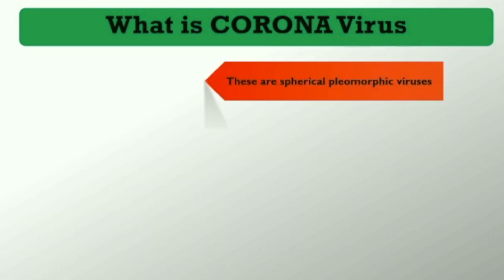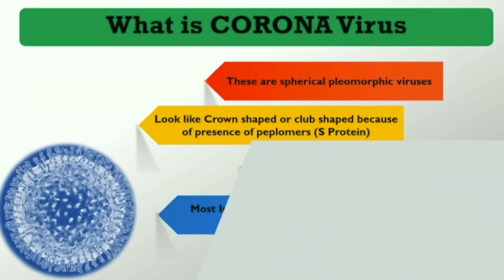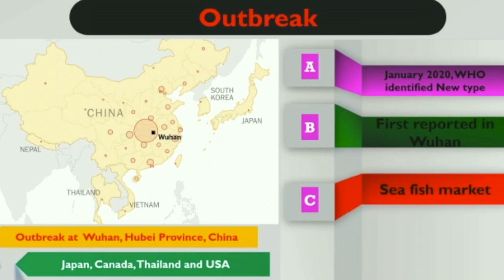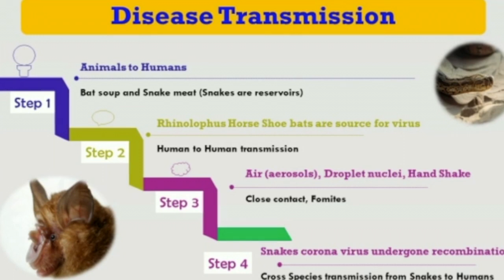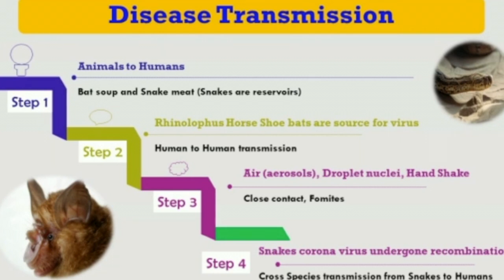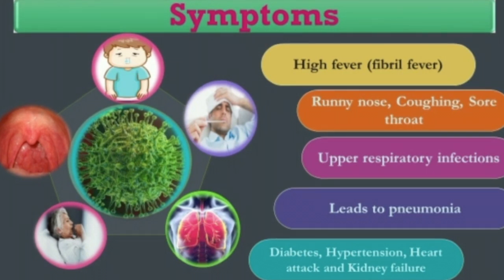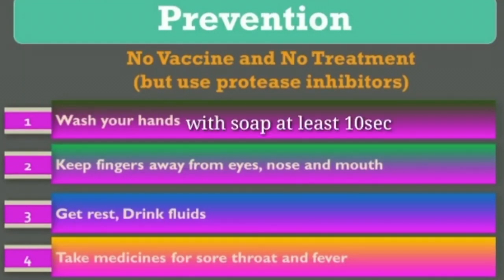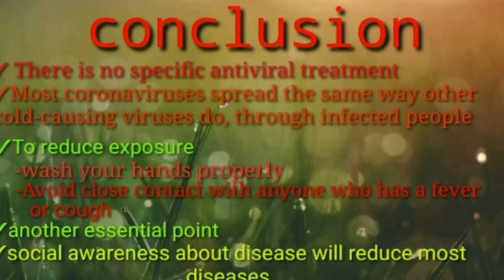Corona virus Corona virus explained nCOV 2019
biobenzene biobenzene lifesciences diabetes CSIRUGCNETlifesciences The corona viruses are RNA viruses involved in the upper respiratory tract infections, They can be transmitted through aerosols, droplet nuclei and fomites. Corona viruses can be transmitted when close contact with infected persons and infected animals (bats and snakes). Till now no vaccine and no treatment for new corona virus 2019. The rate spreading or disease transmission is high. We need to take precautions immediately to avoid this pandemic emerging from wuhan, china.